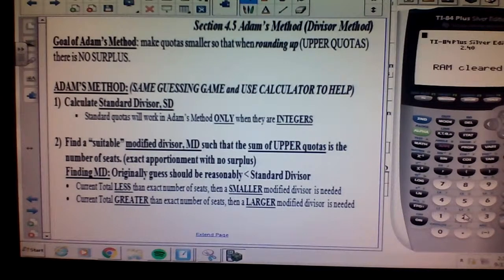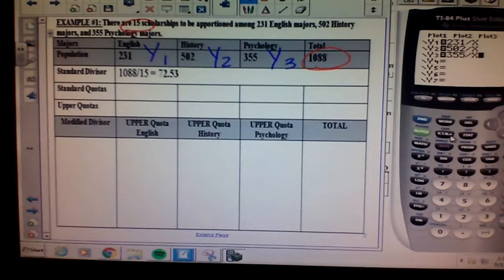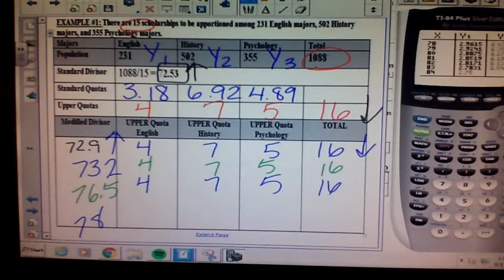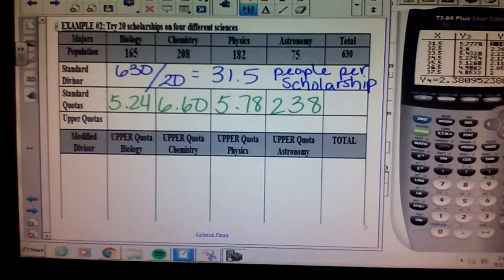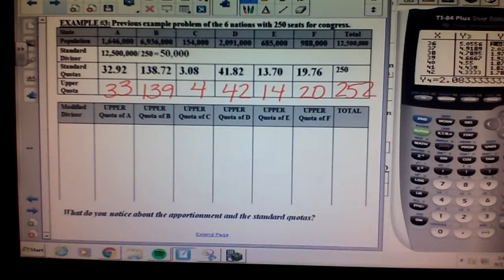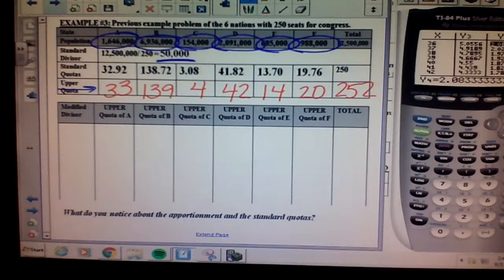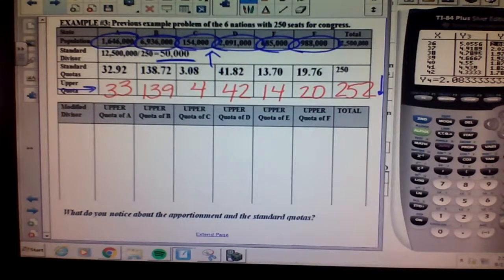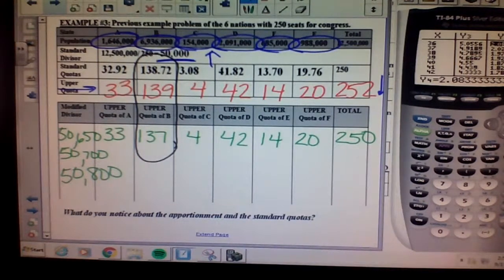9/17 Discrete Adam's Method